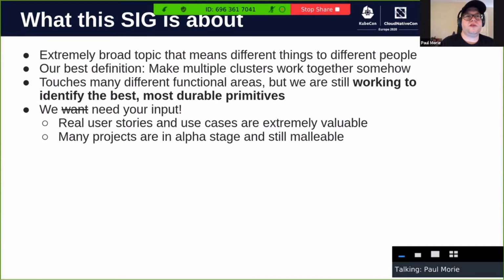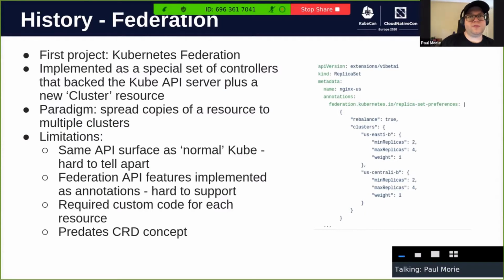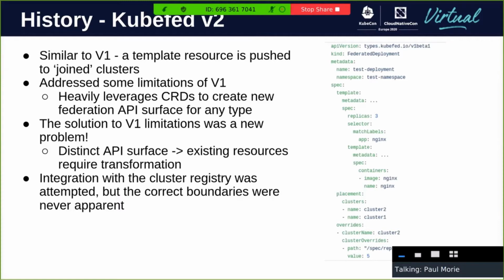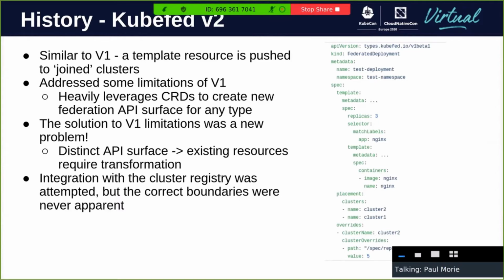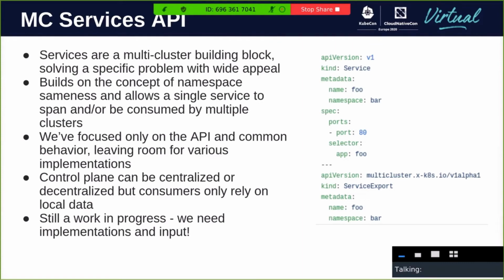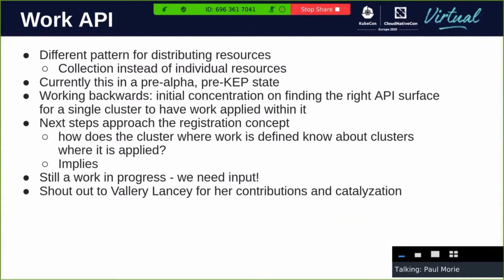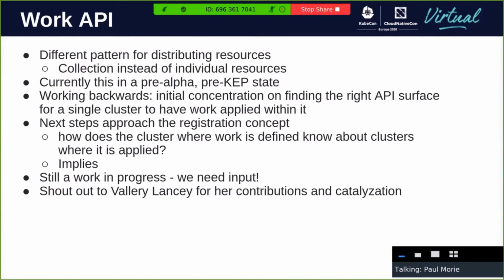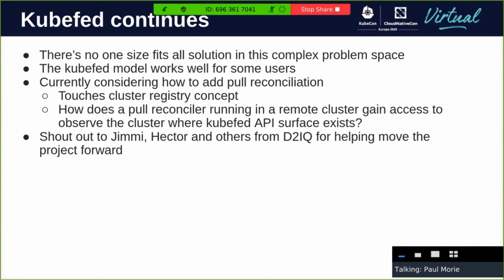SIG Multicluster Intro - Jeremy Olmsted-Thompson, Google & Paul Morie, Red Hat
SIG-Multicluster is focused on solving common challenges related to the management of many Kubernetes clusters, across multiple cloud providers (so-called hybrid cloud) and applications deployed across many clusters.  In the introduction, we'll give attendees an overview of the current status of the multicluster problem space in Kubernetes and of the SIG. Beyond the technical details, we'll also cover the results of an on-going survey to gather feedback relevant to and assess adoption of the current SIG subprojects.  Finally, we'll also be soliciting additional feedback from the community about the SIG's current efforts and future direction. This session will mostly be an open dialog; attendees will have the opportunity to ask questions in person as well as leave survey responses that the SIG will use to plan next steps.